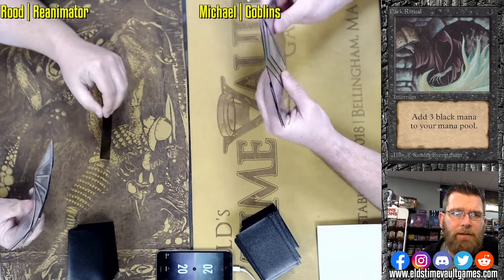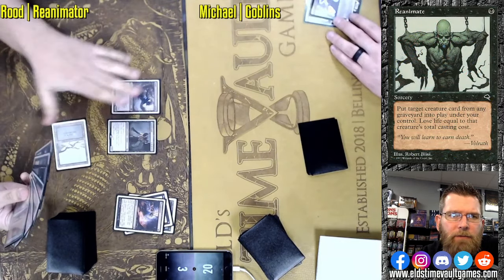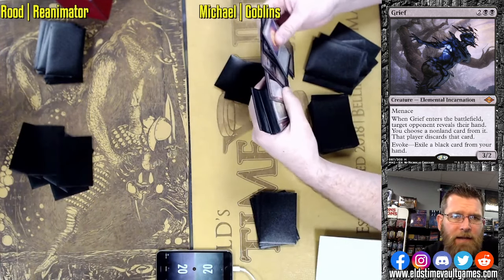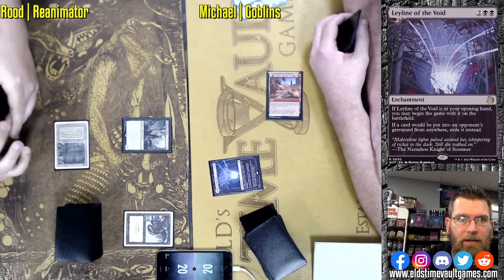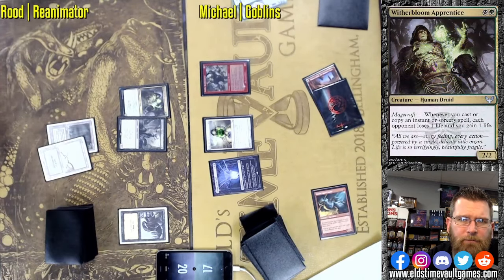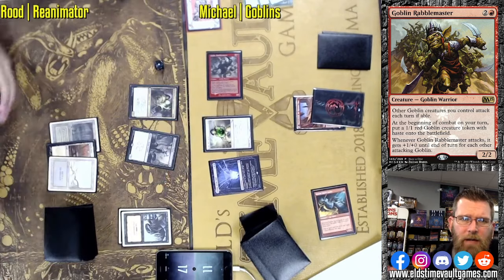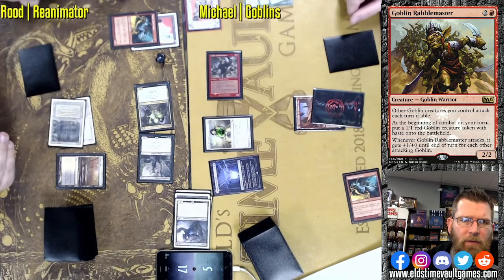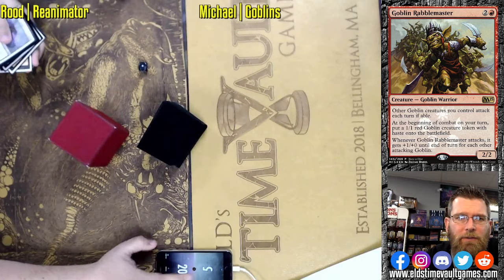Reanimator vs Mono Red Prison | ELD Legacy Open 1·6·24 | Fast Effect | Magic: The Gathering MTG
Reanimator vs Mono Red Prison | Legacy Magic: The Gathering w/Commentary | Fast Effect | ELD's MTG

In Store Weekly Schedule:
Tuesday Premodern | 7:00 PM | 4 Rounds
Wednesday Night Legacy | 7:00 PM | 4 Rounds
Legacy FNM | 7:00 PM | 4 Rounds
Sorcery: Contested Realm | Friday 6pm
ELD Open Series Most Saturdays
ELD Team Events one Sunday a month
ELD cEDH Open once Sunday a month
Keep up to date with Prereleases and all our events with our Google Calendar:

15 North Main St Suite B-4